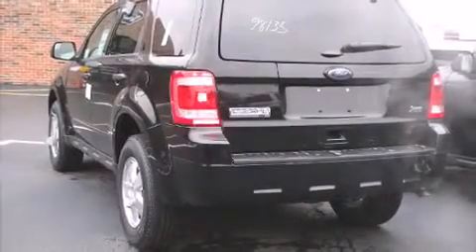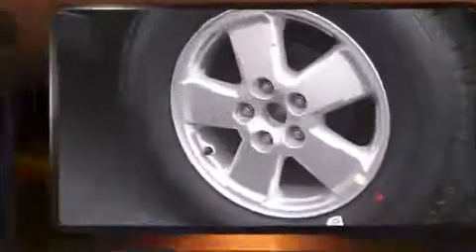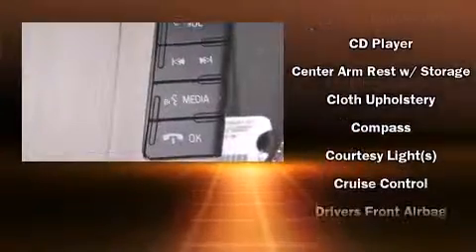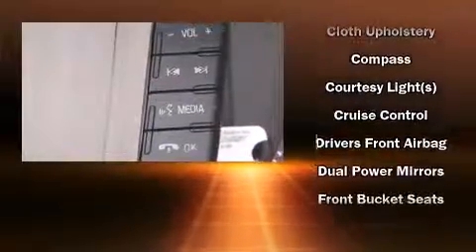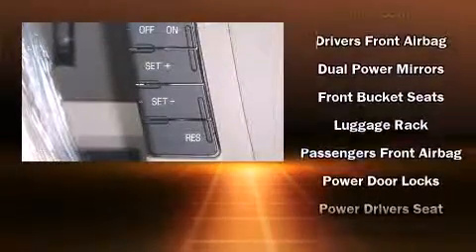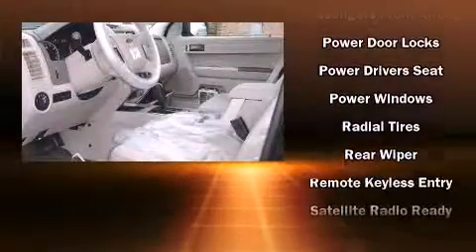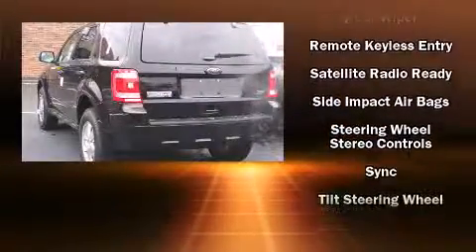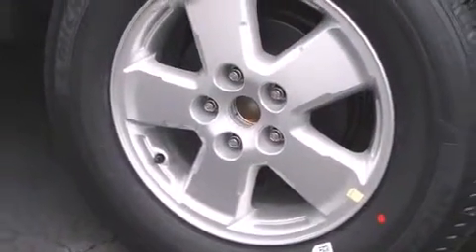2011 Ford Escape XLT in Ellisville, MO 63011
Step into the 2011 Ford Escape. It features an automatic transmission, front-wheel drive, and a 3 liter 6 cylinder engine. Ford prioritized fit and finish as evidenced by: a rear window wiper, 1-touch window functionality, a leather steering wheel, a trip computer, an outside temperature display, an overhead console, and more. Ford also prioritized safety and security by including: head curtain airbags, front SIDE impact airbags, traction control, brake assist, ignition disabling, and ABS brakes. Electronic stability control ensures solid grip atop the road surface, no matter how challenging the driving conditions. You will have a pleasant shopping experience that is fun, informative, and never high pressured. Stop by our dealership or give us a call for more information.